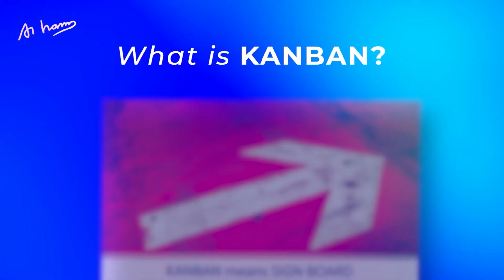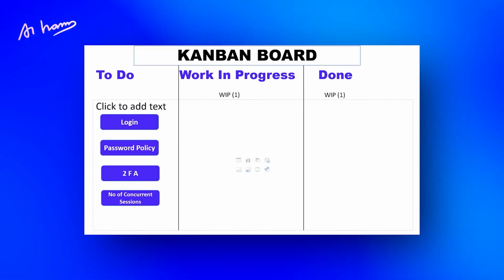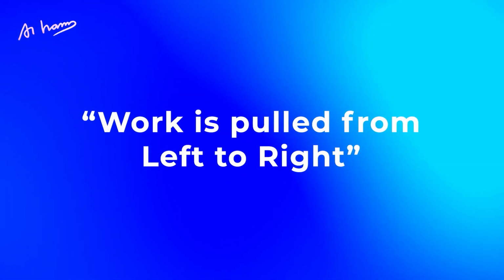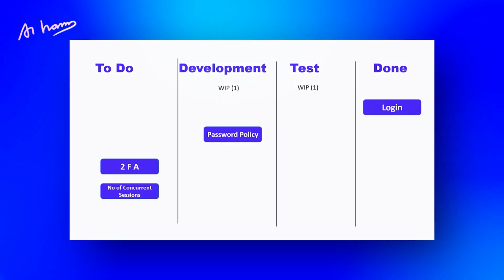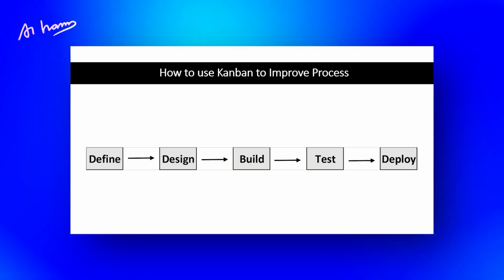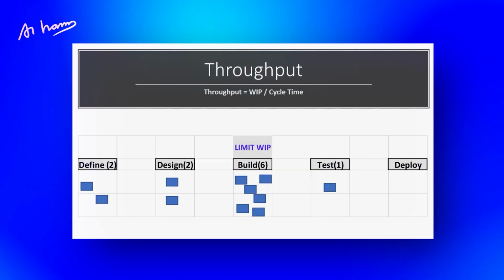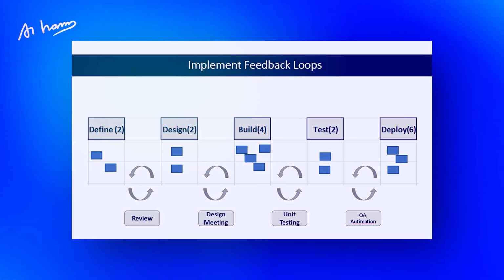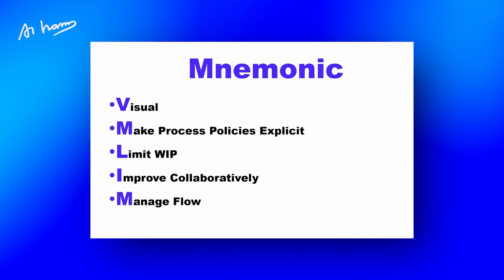Kanban Methodology Breakdown: Visual Boards & Flow Diagrams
Buy The Best Book on How to Pass PMI-ACP Exam